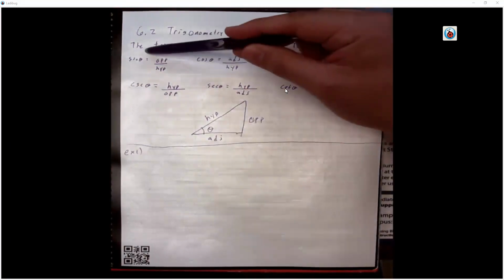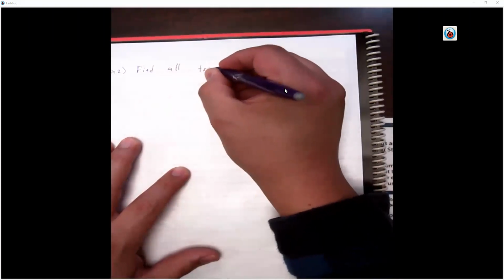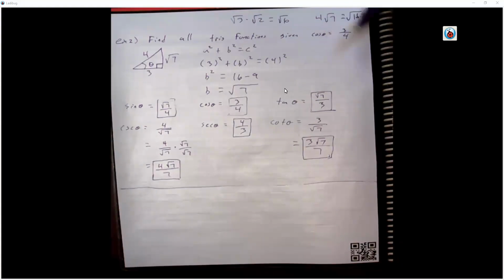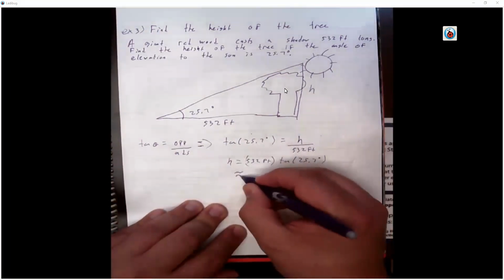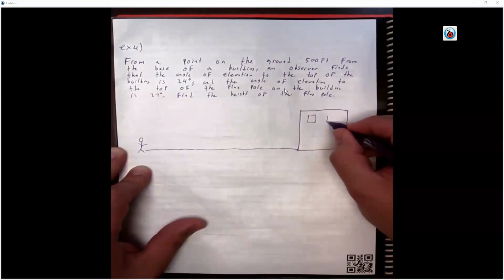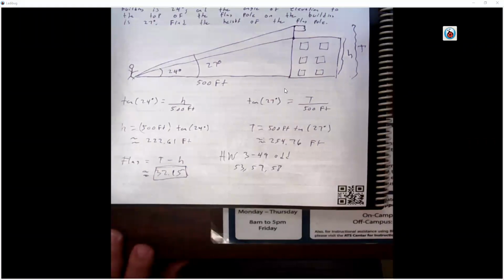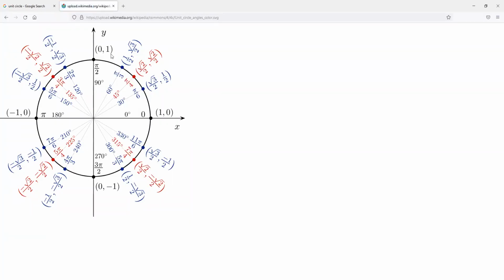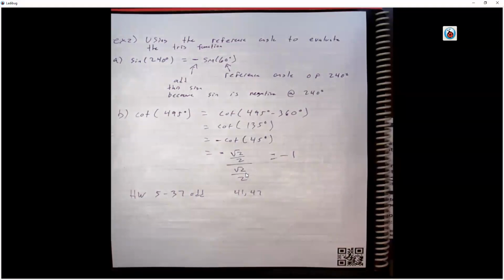MT1411 6.2-6.3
Definitions of Sin, cos, tan.
Applications of Right Triangles.
Reference Angles.
Coterminal Angles